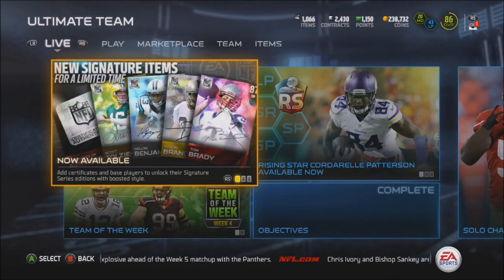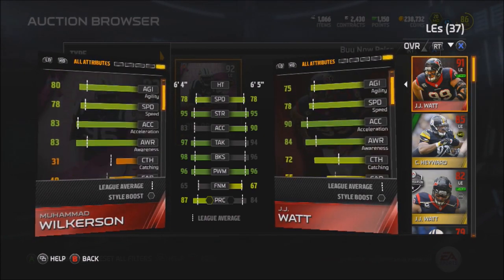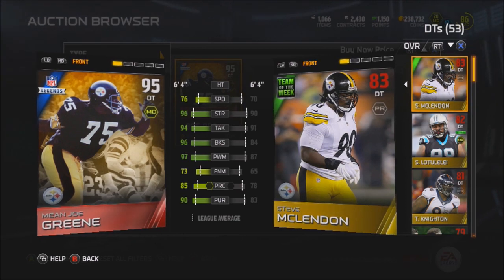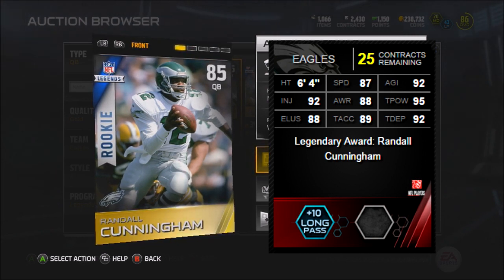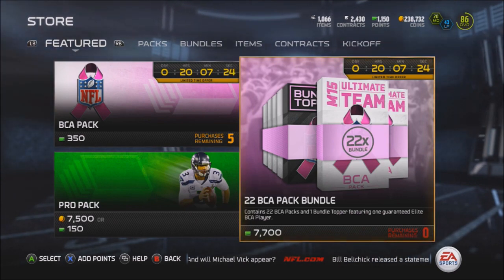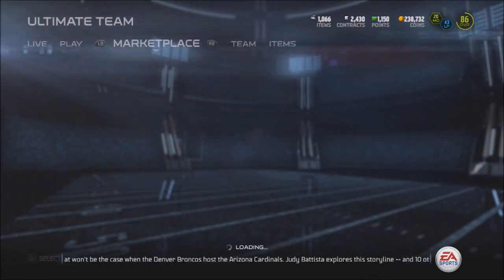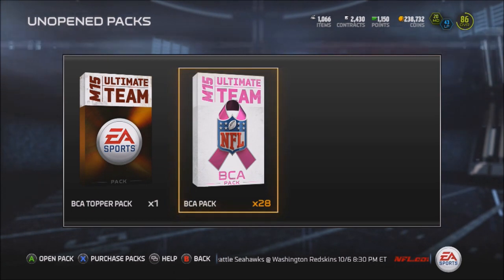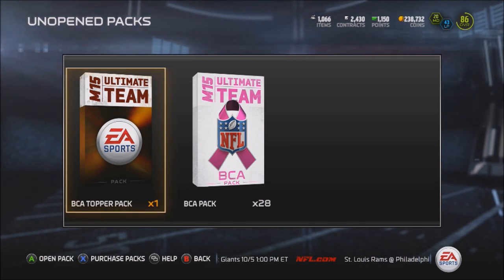MUT15 | New Legends Mean Joe Green, Cunningham | LE BCA Cards? & 22 BCA Bundle W/ Elite Topper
Check Out TheWorldEmpire Site For the Latest updates in the Gaming Sphere

Aldon